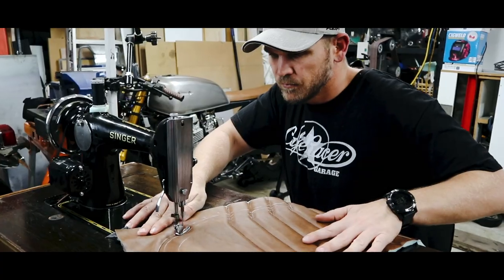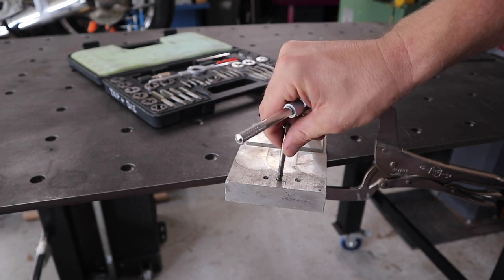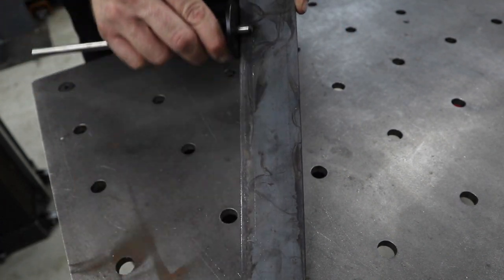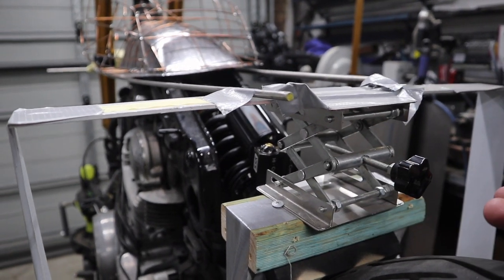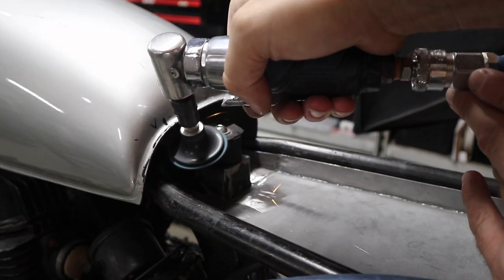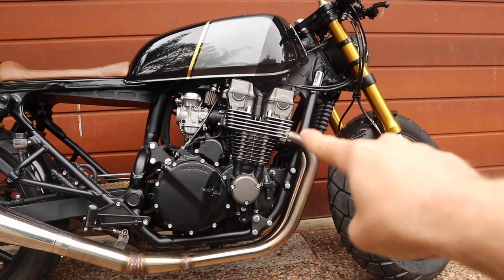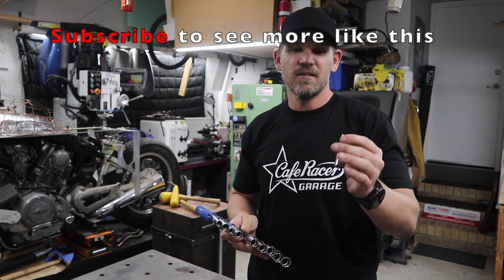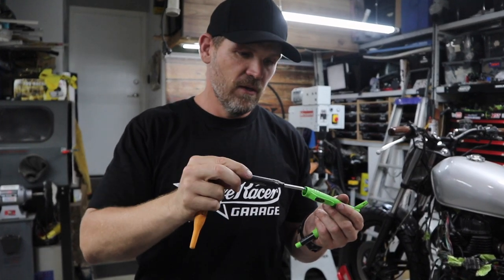14 Tools UNDER $30 for Motorcycle Building!!! [MY MOST USEFUL BUDGET TOOLS]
14 Handy Tools for Motortcycle builders...

1. Tap and Die set ➨

2. Tap Ratchet tool ➨

3. Digital Verniers ➨

4. Scribe Tool ➨

5. Center Punch ➨

6. Center Drills (Amazon) ➨

7. Scissor Jack ➨

8. Air Die Grinder ➨

9. Air File ➨

10. Right Angle Screwdriver ➨

11. Angle Finder (Digital) ➨

12. Magnet Extension ➨

13. Rare Earth Magnets ➨

14. Long Sockets ➨

Bonus Items:

1. Profile Gauge ➨

2.  Pen Ink (neck down) ➨
Pen Crayon (neck down) ➨

Use Code: GRGYSS

Parts and tools I use: